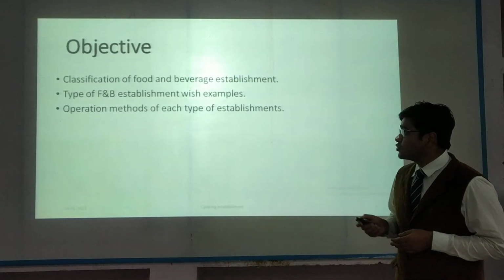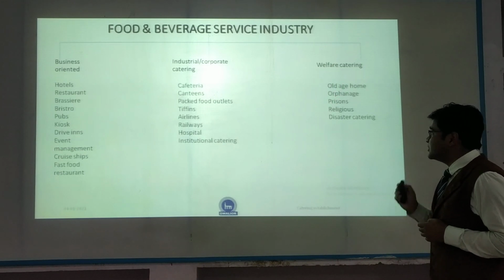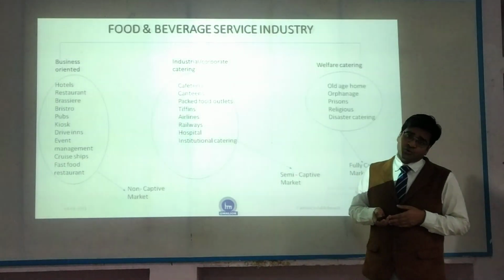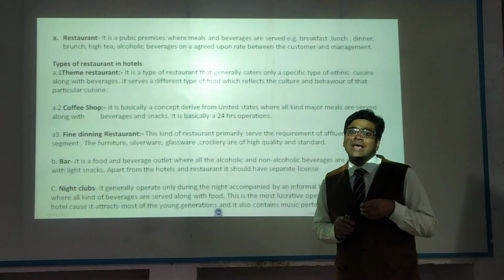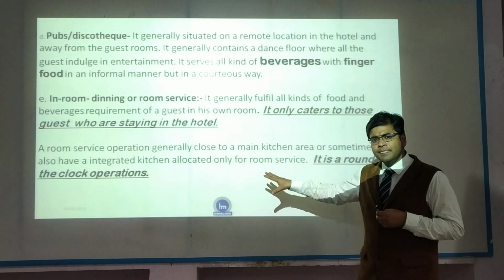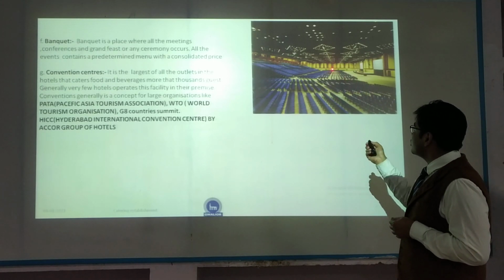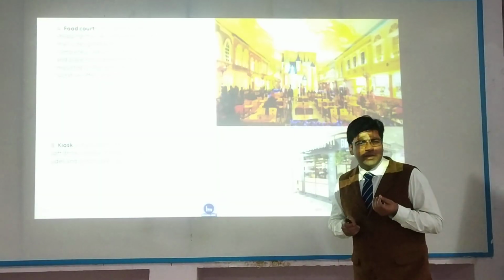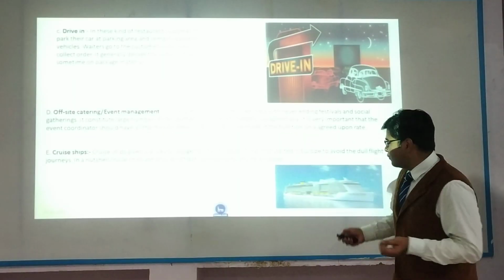Lecture for 1st sem(2)